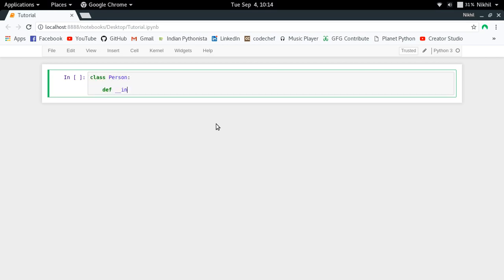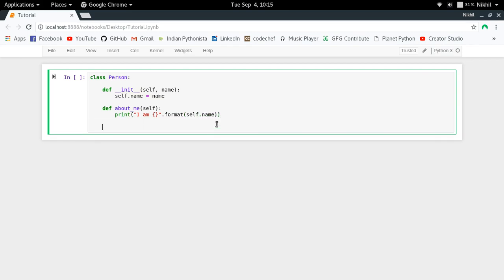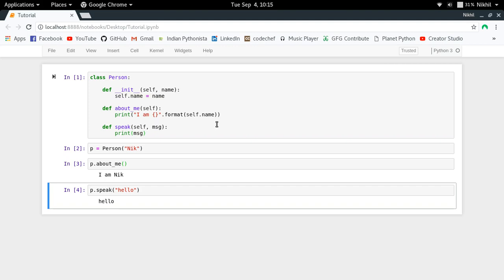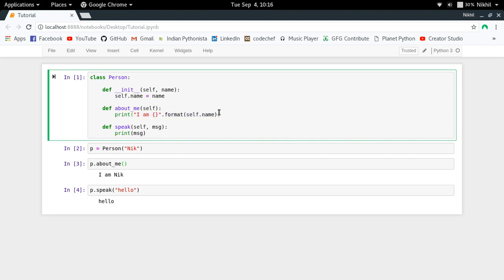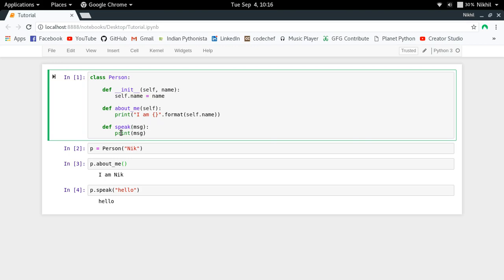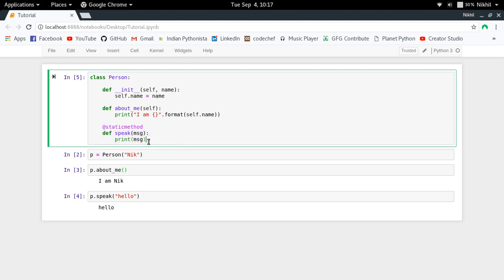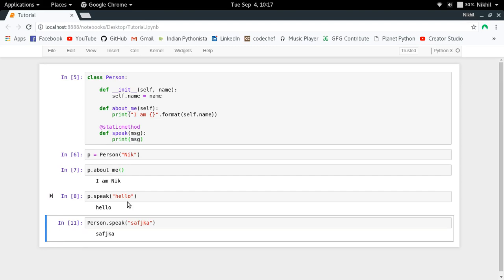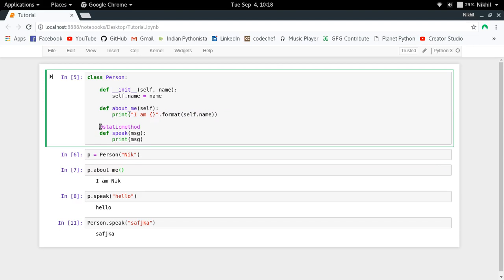staticmethod decorator in Python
This video explains the concept of staticmethod decorator in Python